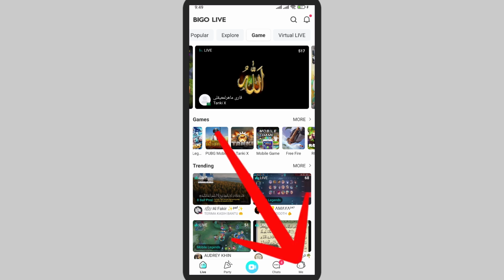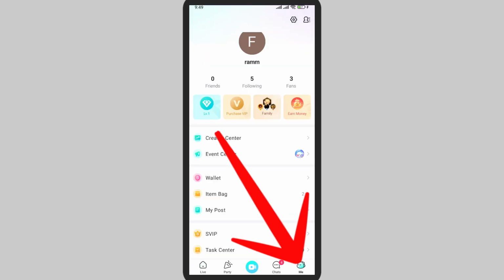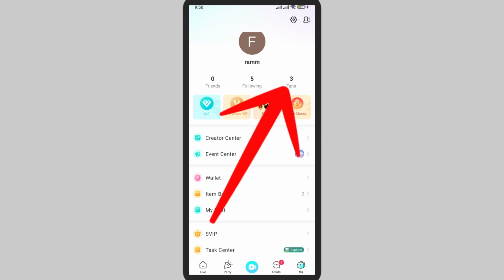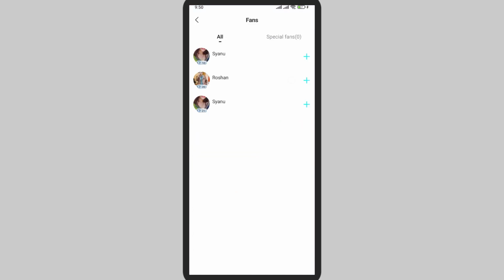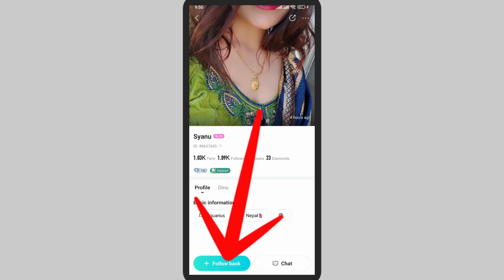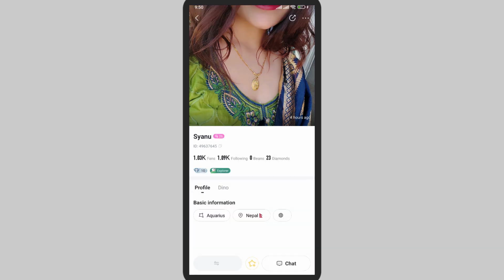How to Manage Follower in Bigo Live 2025?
Want to learn how to manage followers in Bigo Live? In this video, we’ll guide you step by step on how to view, organize, and interact with your followers on Bigo Live. Managing followers helps you build a strong community, engage with your audience effectively, and keep track of your top fans. We’ll show you how to access your follower list, follow back, remove unwanted followers, and monitor interactions on both mobile and tablet devices. Watch this tutorial to enhance your Bigo Live experience and grow your streaming community.